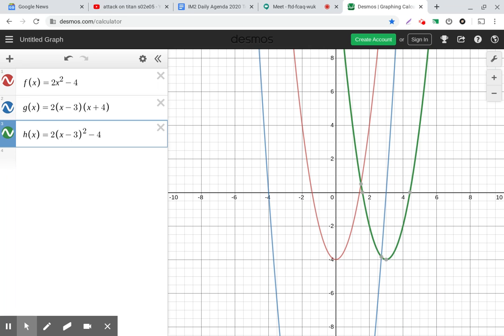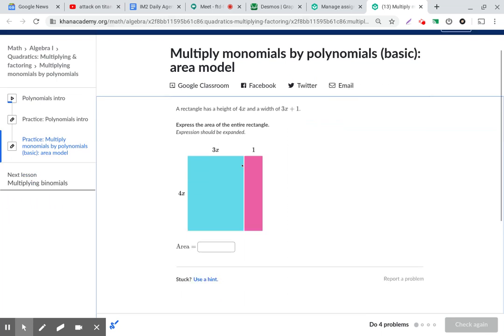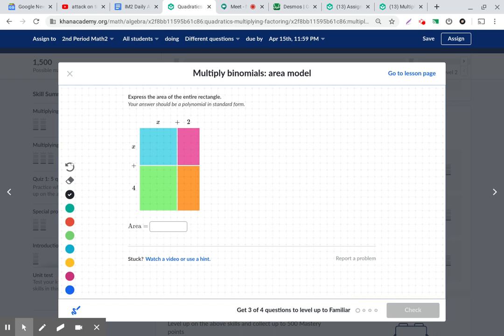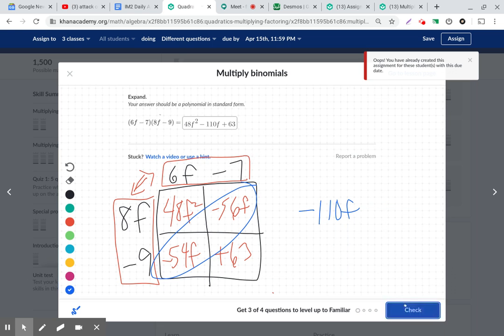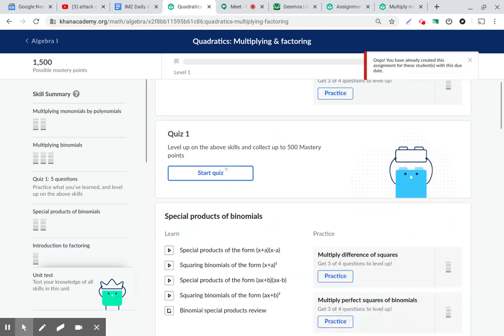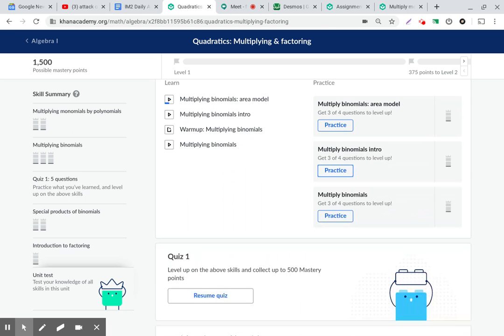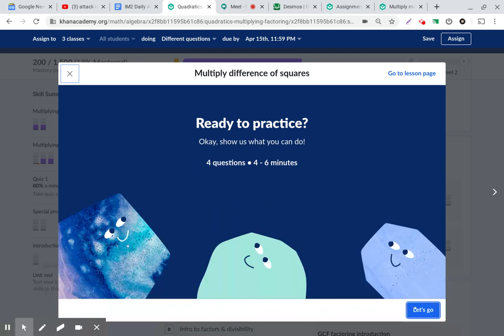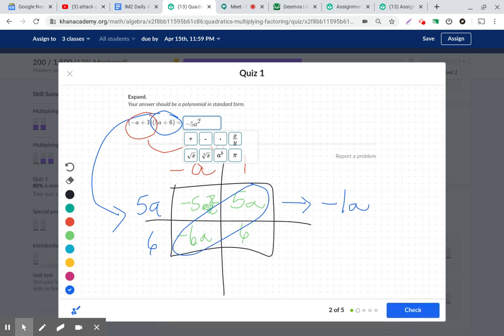Untitled: Apr 14, 2020 11:49 AM